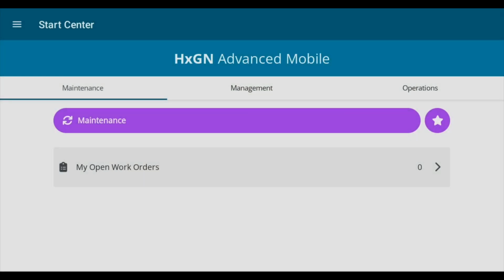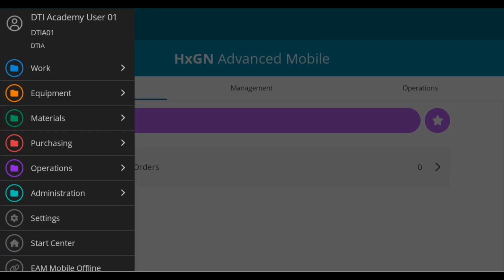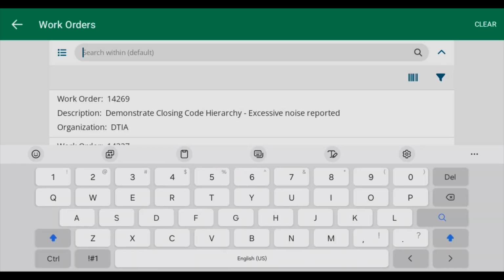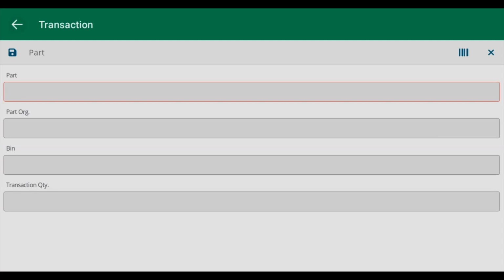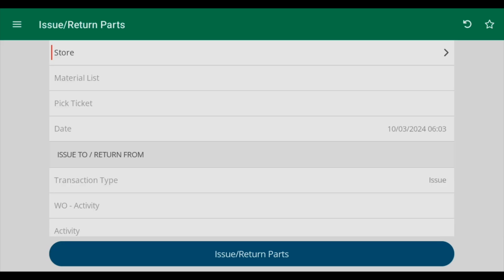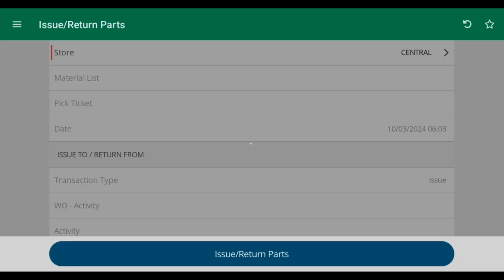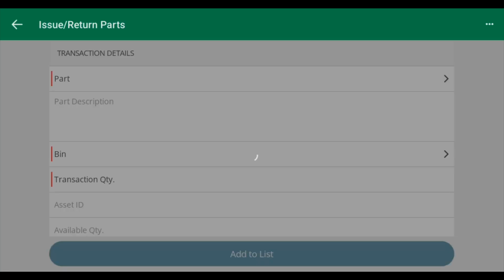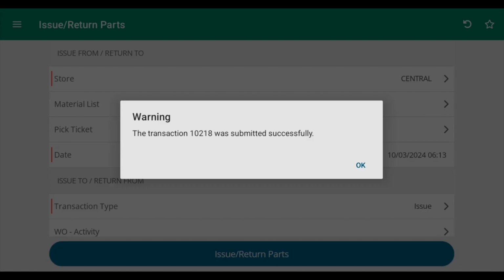Issuing & Returning Parts on the Attune EAM Digital Work App